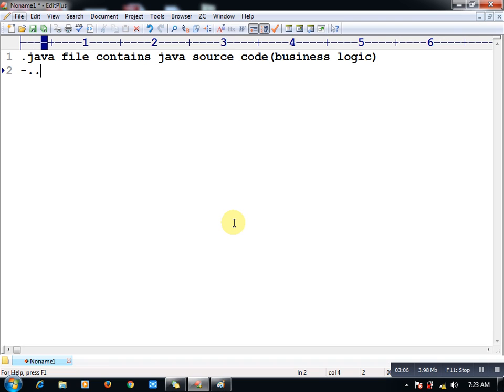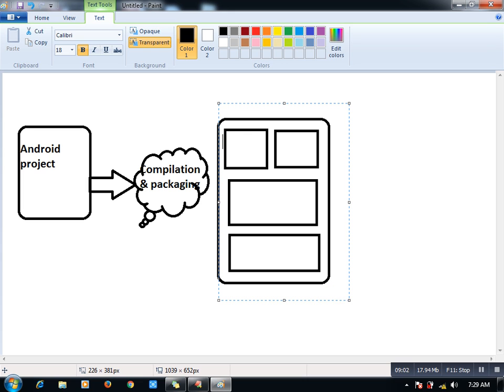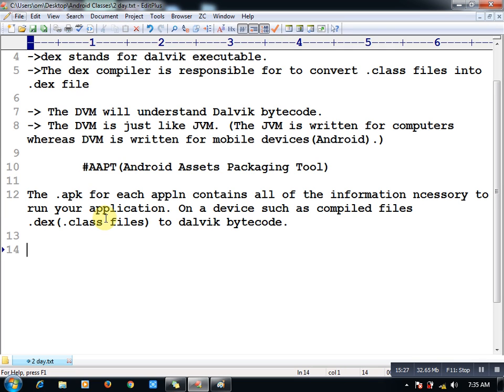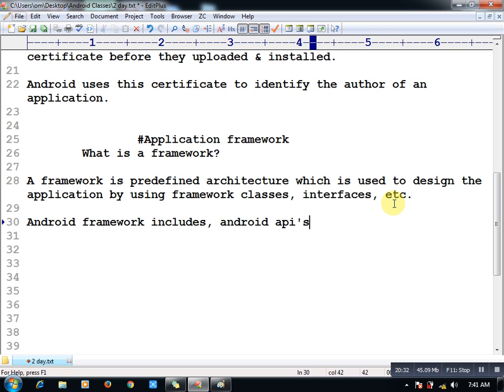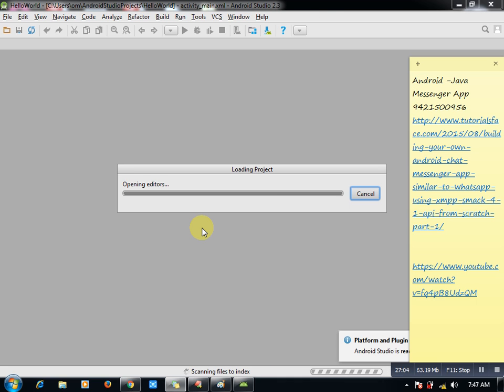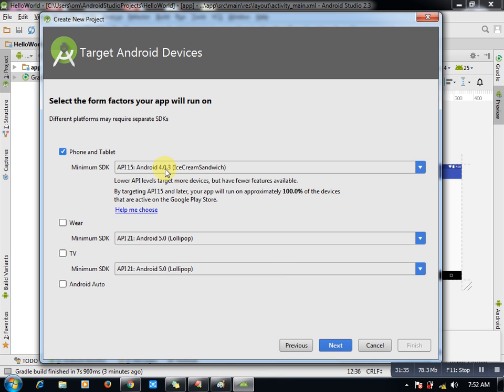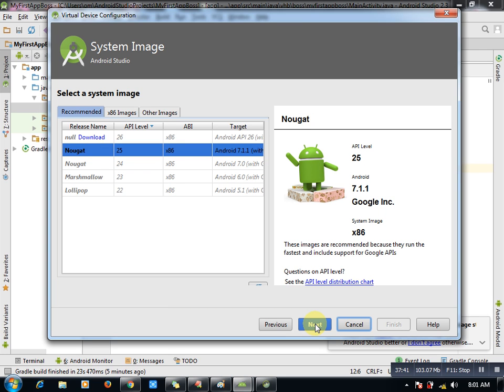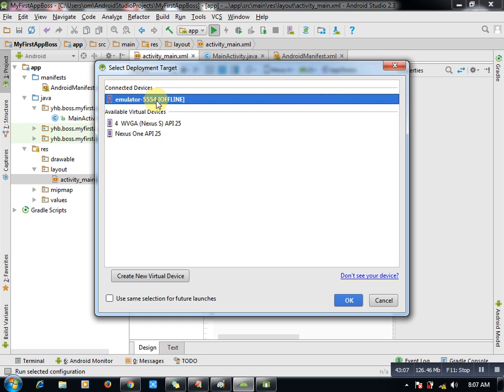2 Android app development tutorial for beginners | Android First Application Hello World